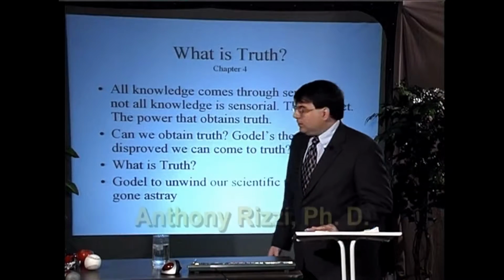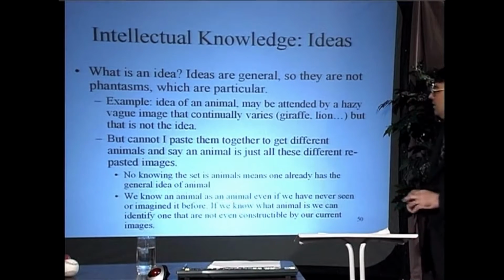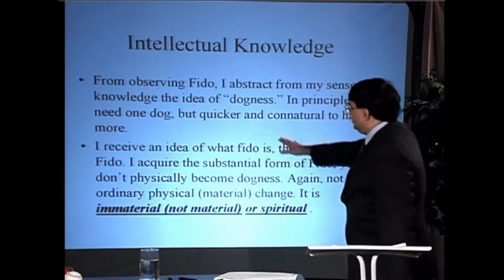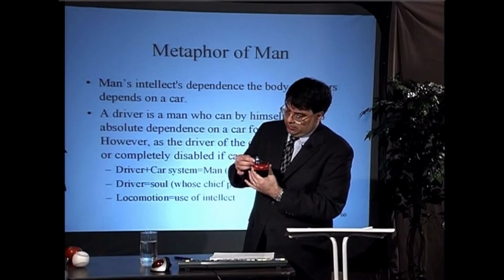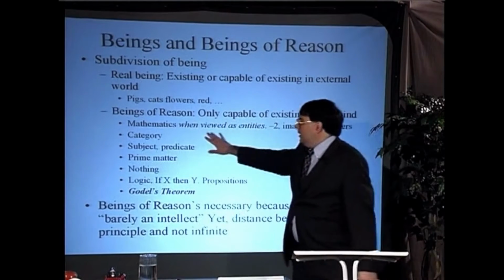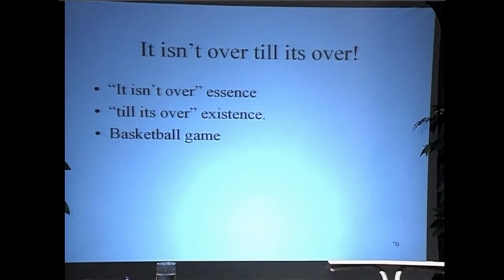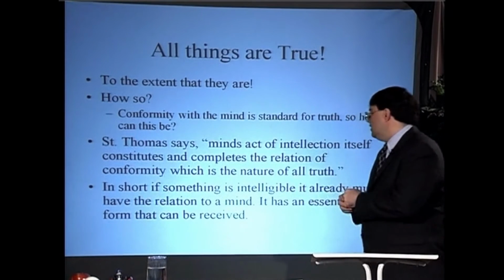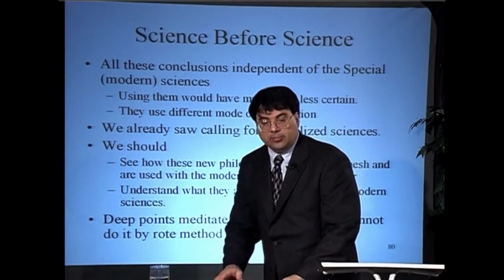The Science Before Science by Anthony Rizzi: 2. What is Truth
Recorded in 2003. Prof. Rizzi defends the notion that we know things about the world prior to doing science in the modern sense, and that this primary knowledge is the continuing presupposition of doing science or anything else. This course aims to place modern science in the wider context of human knowledge from which it can only escape by way of forgetfulness.